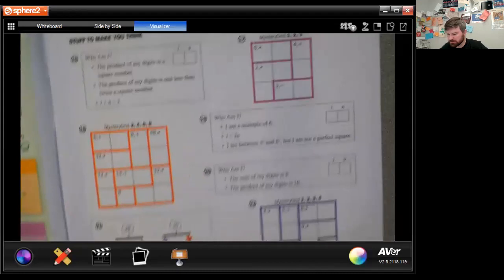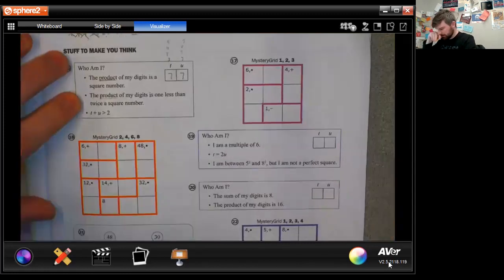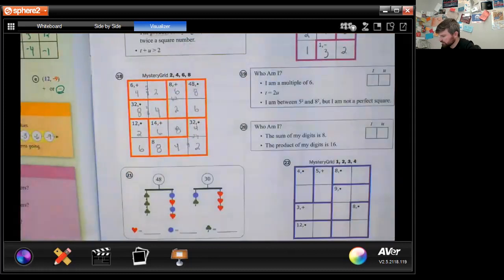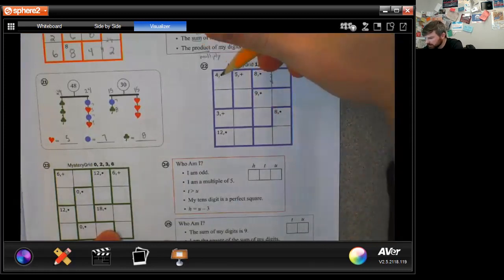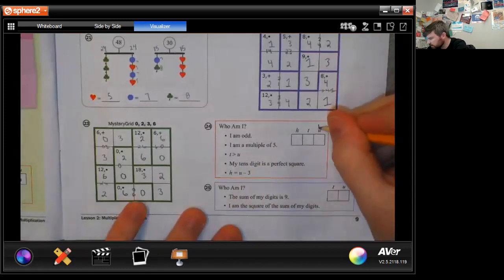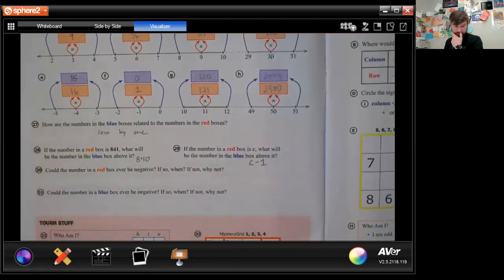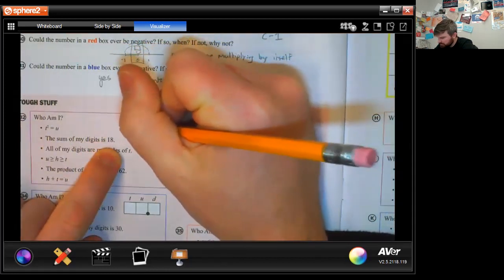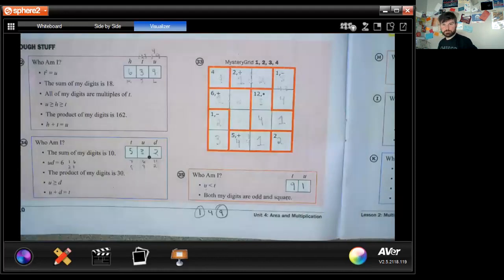Lesson 4.2.2 Essential Math